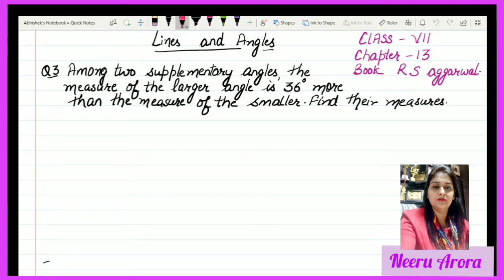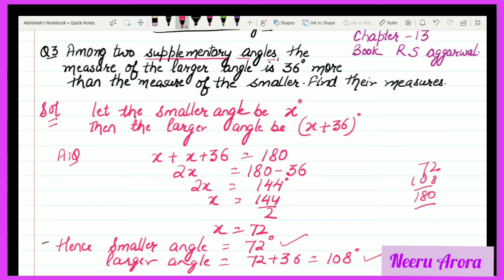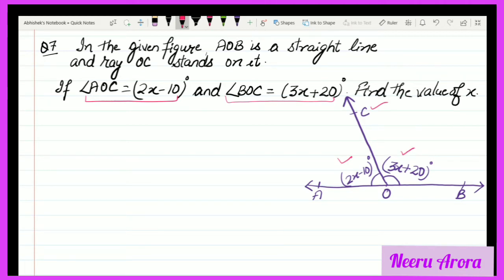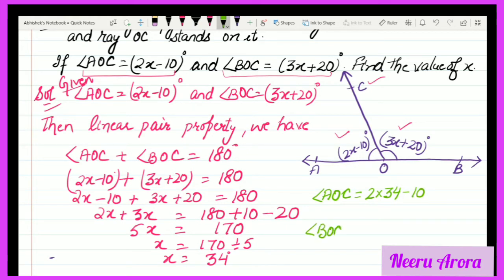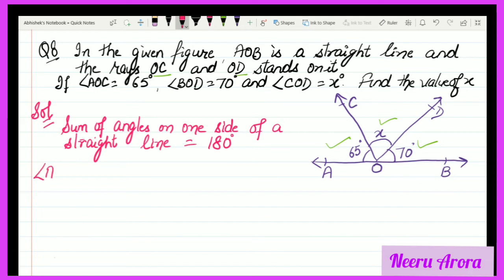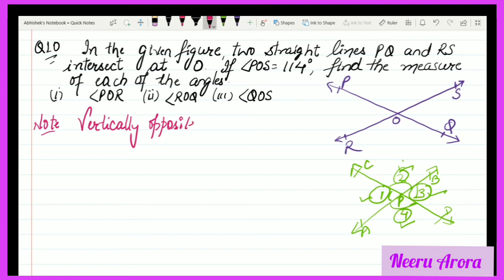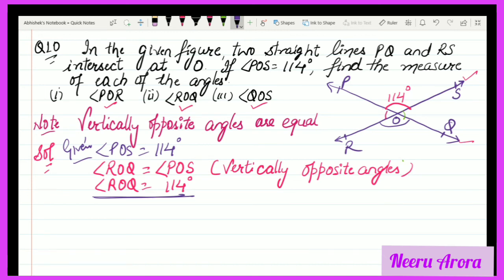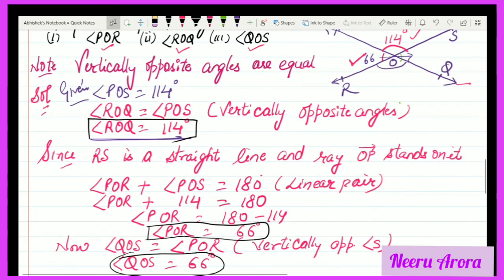Online lectures Mathematics Class VII Chapter 13 lines and Angles Part I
Solution of exercise 13 Q 3,4 ,7,8 and 10